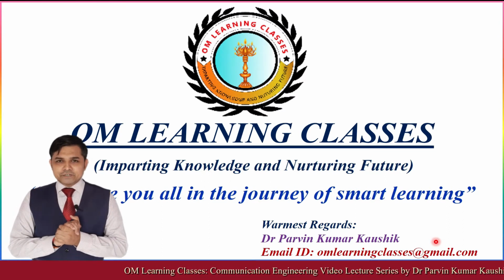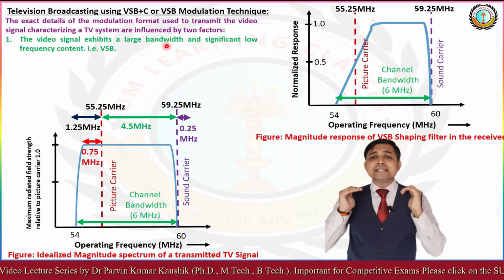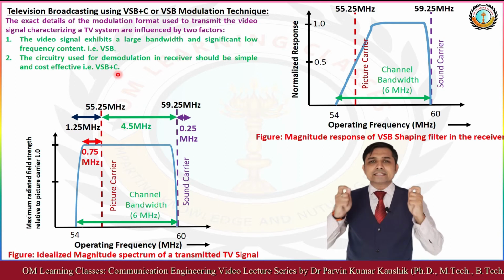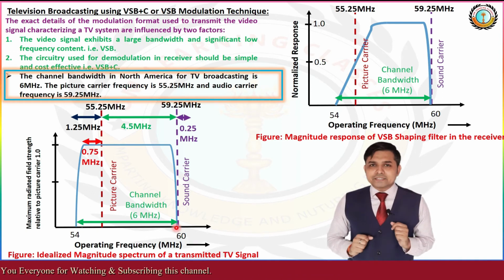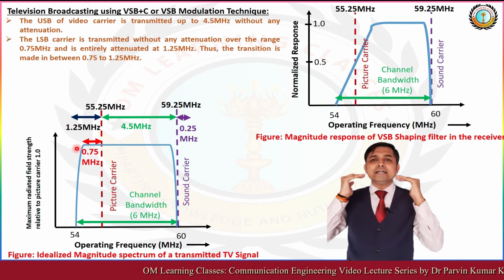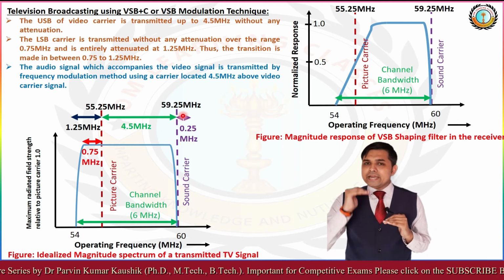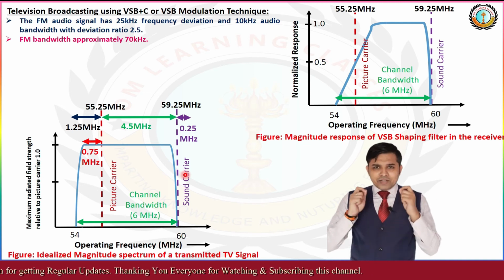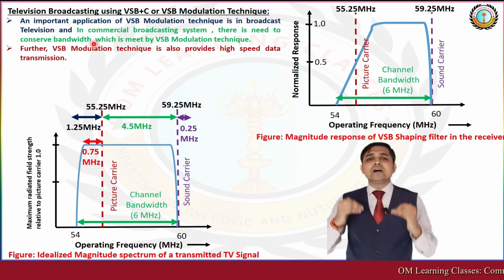VSB+C Application in Television Broadcasting Practical Concept I Lect 37 I Comm. Engg I GATE I IES I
In this video, you will learn about the Television Broadcasting: Video Signal Transmission using VSB+C or VSB Modulation Technique (All Practical Parameters) with Graphically Representation.